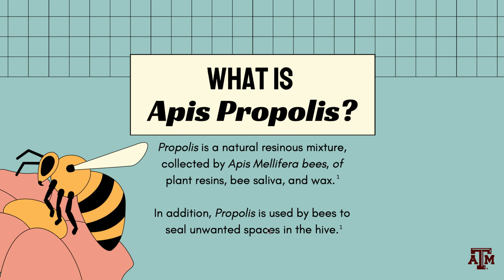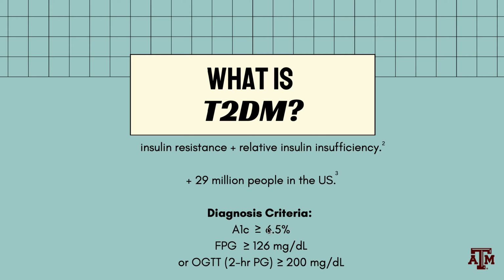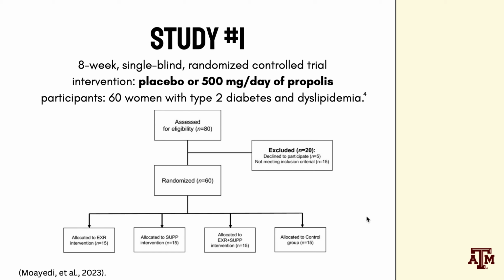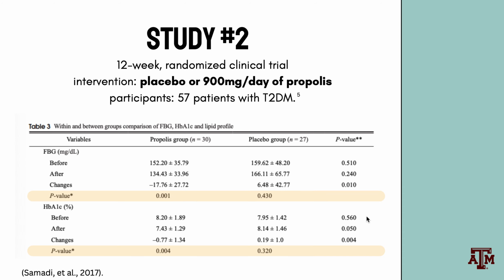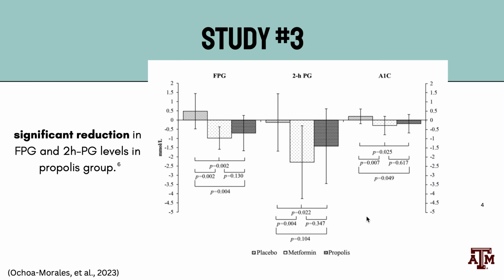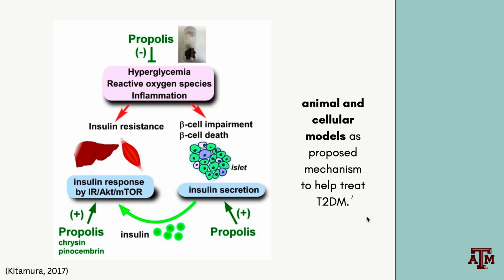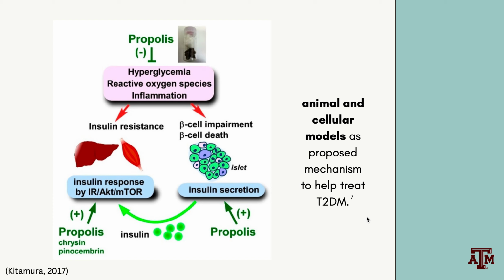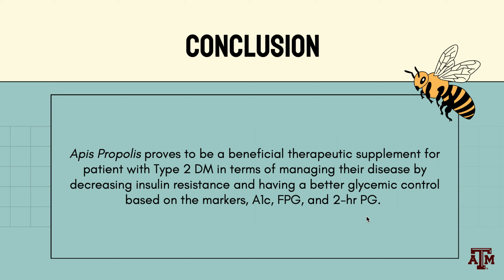Apis Propolis and How It Can Help Patients with Type II Diabetes Mellitus.